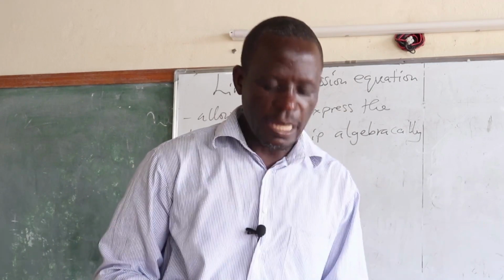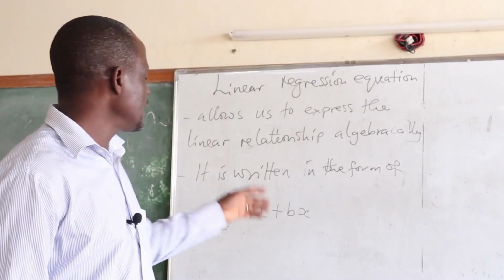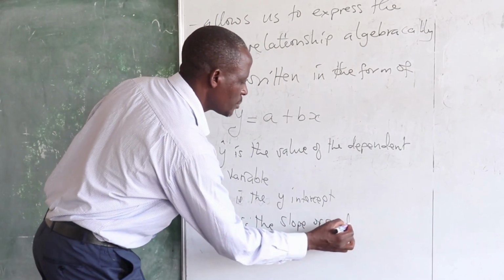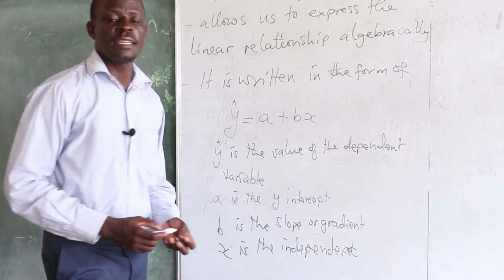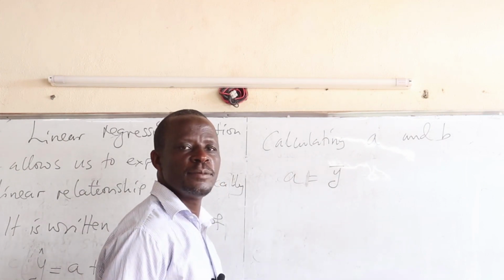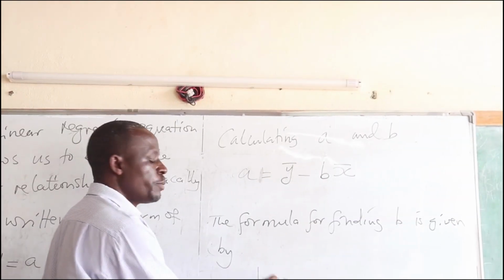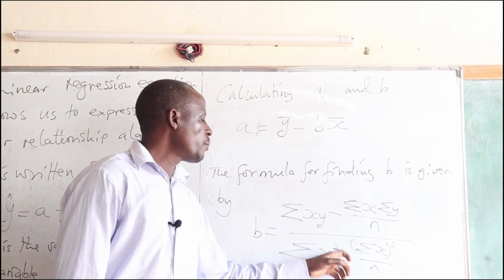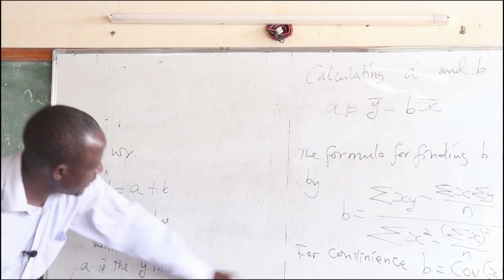Regression Analysis (Part 3)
Regression Analysis (Part 3) by Innocent Chikopa Dean-Faculty of Science